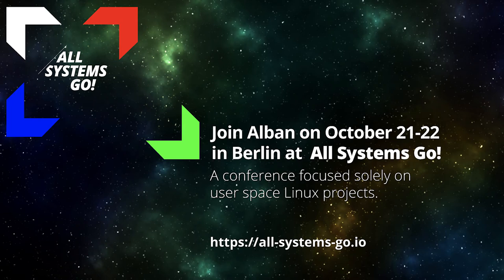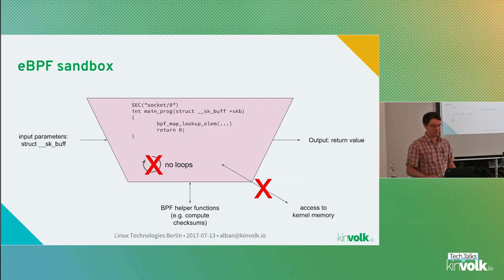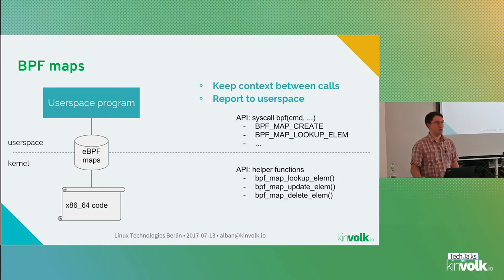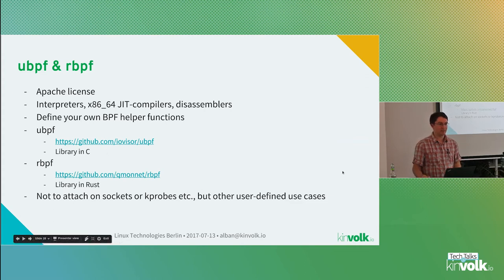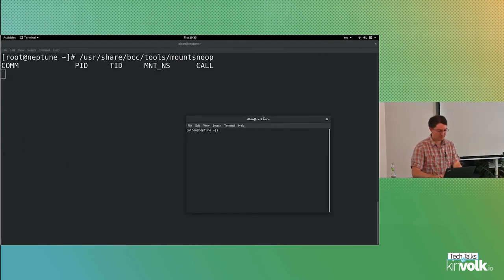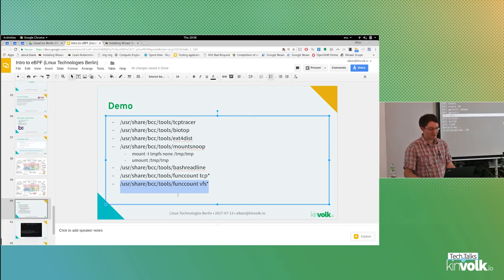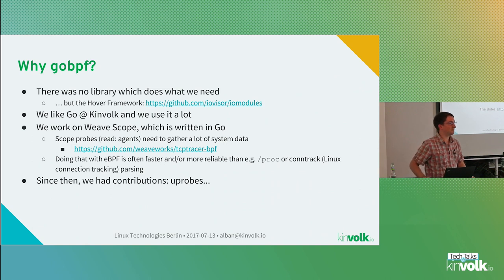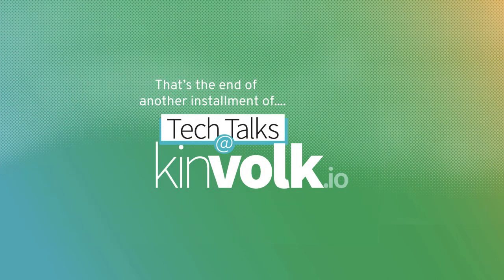Tech Talks @ Kinvolk: Introduction to eBPF Programming by Alban Crequy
Alban Crequy, Kinvolk CTO and co-founder, kicked off the July 13th Linux Technologies Meetup by giving an introduction to eBPF, a tool that lends “superpowers” to Linux.

eBPF programs are loaded into the kernel and attached to kernel objects where they are executed when events occur, making it useful for monitoring, security analysis, and networking. In this video, Alban explained, and demonstrated, how this works.

Speaker: Alban Crequy
Originally from France, Alban currently lives in Berlin where he is a CTO & co-founder at Kinvolk. He is a contributor to rkt, a container runtime for Linux, Weave Scope, a container visualization & monitoring tool, and is actively working on BPF-related projects. Before falling into containers, Alban worked on various projects core to modern Linux; kernel IPC and storage, dbus performance and security, etc. His current technical interests revolve around networking, security, systemd and containers at the lower-levels of the system.